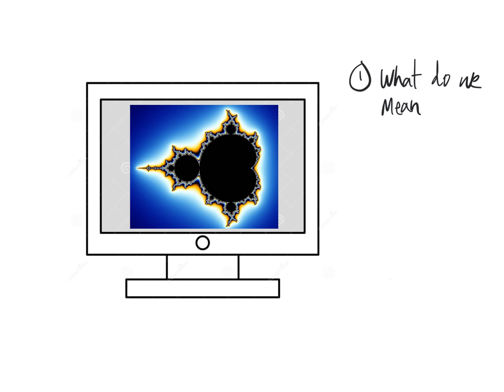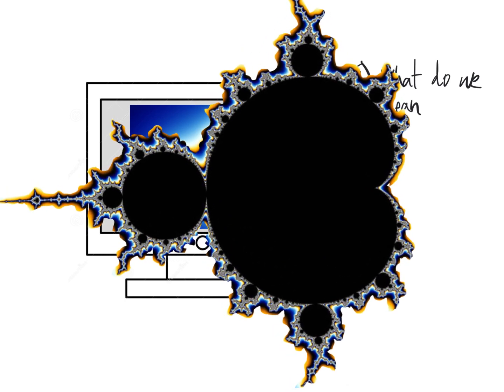Maths Town request